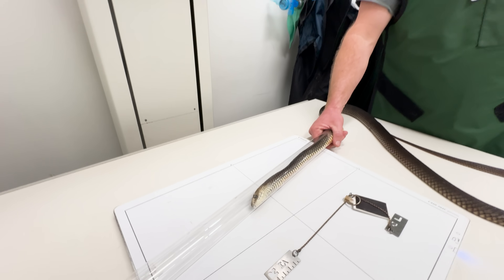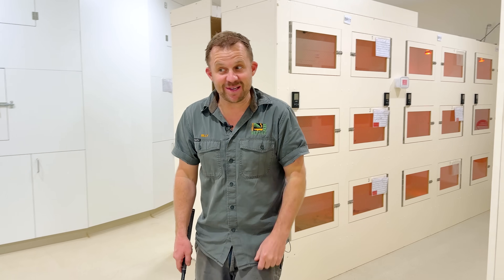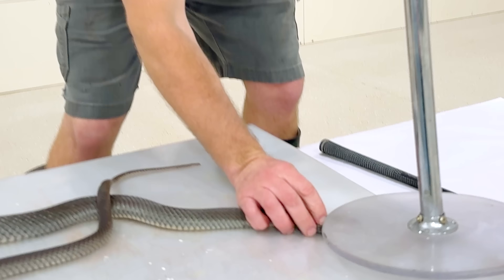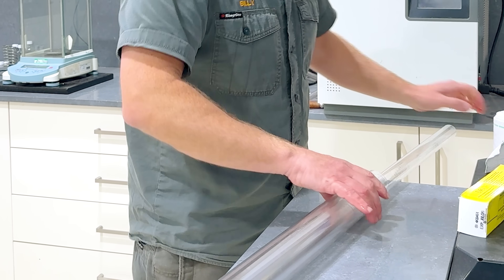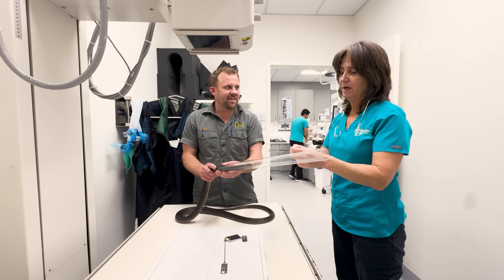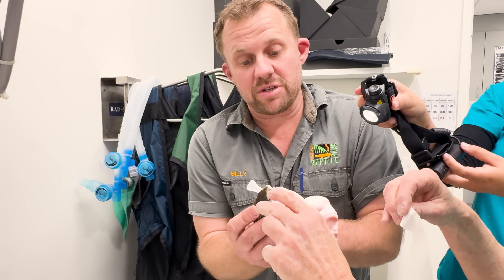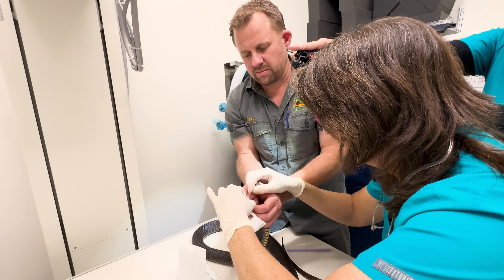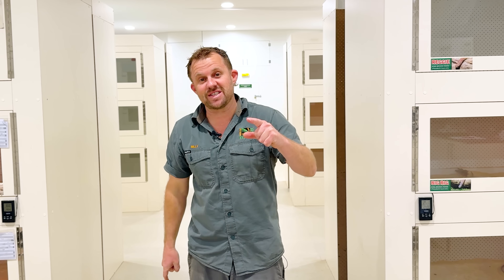Venomous Snake Swallowed Something Crazy! | Venom Diaries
Whilst milking a Brown Snake Billy found a lump in its throat which means a trip to the vet. See not only how we get our snakes the urgent treatment they need, but also what this one swallowed!

Time Stamps:
00:00 Welcome To Venom Diaries
00:48 Billy Milks A Brown Snake
2:09 Snake Tube Explained
2:49 Brown Snake At The Vet
3:40 Vet Operates On Brown Snake
4:56 The Big Reveal!
6:30 Stitching Up The Brown Snake
7:46 Billy's Recap